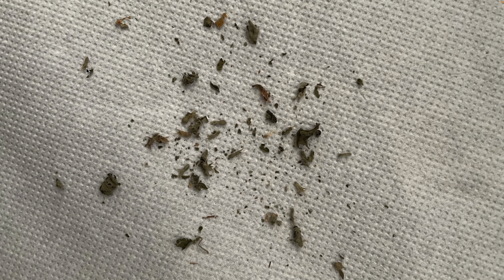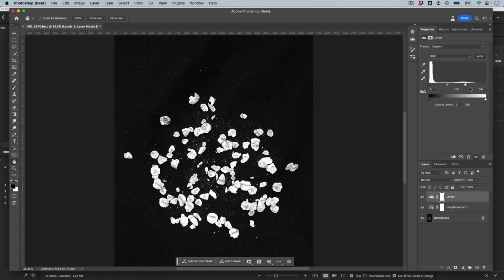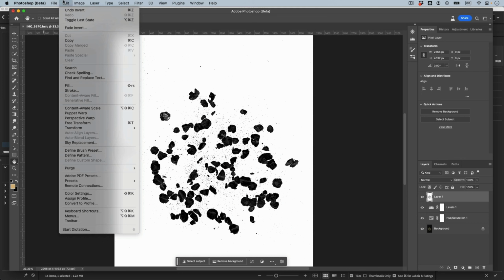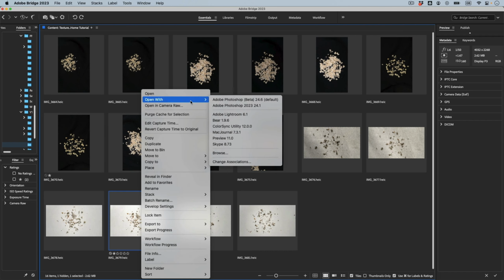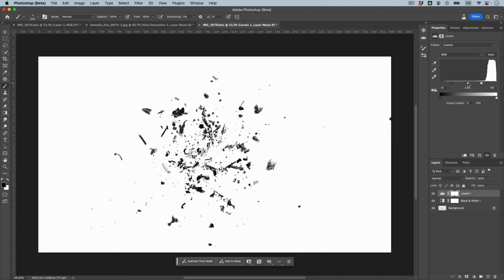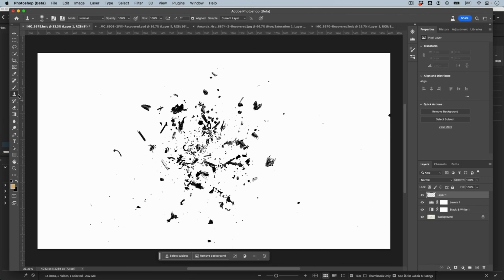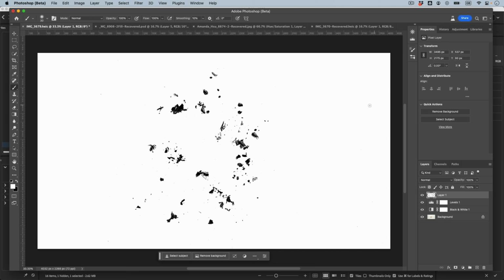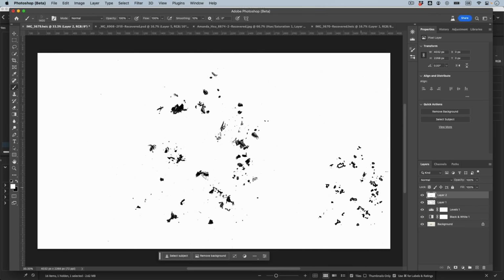Creating Photoshop Custom Brushes Part 2 - Creating Custom Brush from Phone Photos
In this episode we are going to talk about how to turn photos into custom brushes in Photoshop. This is the second video of this three mini series about how to create your own custom brushes in Photoshop and if you haven't watched the first one about how to take photos of objects and textures  go ahead follow the link below to watch the first video.